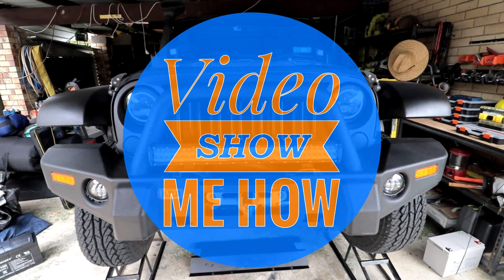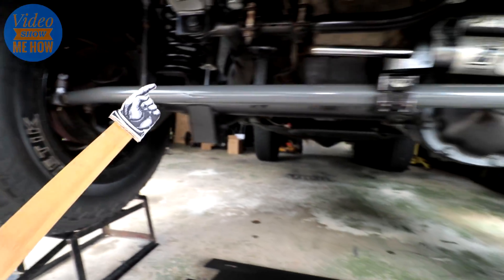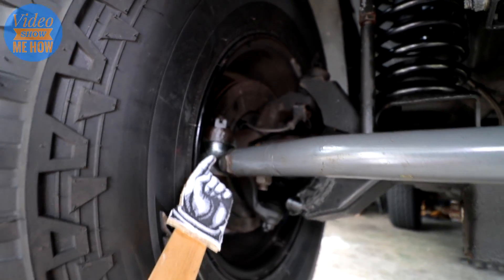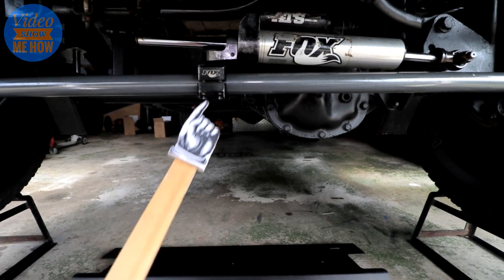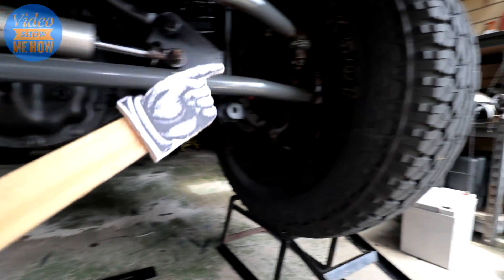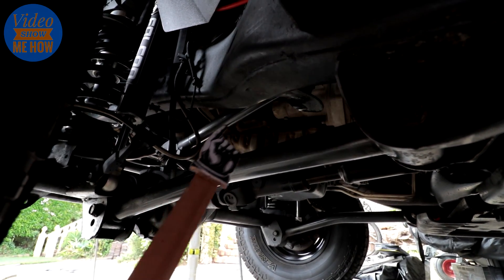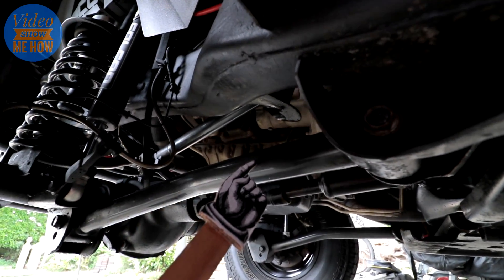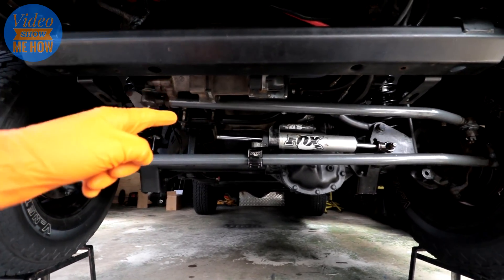Jeep Wrangler JK Geometry - Front Suspension and Steering Explained Complete Guide Walk Through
This video shows you a Jeep Wrangler JK Geometry - Front Suspension and Steering Explained Complete Guide Walk Through. I show you each steering and suspension component, what they do and what problems they might have. If you've ever wondered what all the suspension and steering components of your Jeep JK are and what they do, this guide and walk through is for you!

Here's the different components covered and their timeline in case you want to skip straight to them:

Tie Rod - 0:49
Drag Link - 3:24
Sector Shaft - 6:30
Track Bar - 7:50
Sway Bar Links - 10:45
Sway Bar - 11:00
Control Arms - 12:15

I hope you found this guide useful and if you have give it a quick thumbs up!

Cheers guys.

Adam

VideoShowMeHow assumes no liability for property damage or injury incurred as a result of any of the information contained in this video. Use this information at your own risk. No information contained in this video shall create any expressed or implied warranty or guarantee of any particular result. Any injury, damage, or loss that may result from the information contained in this video is the sole responsibility of the user and not VideoShowMeHow. VideoShowMeHow cannot guarantee against improper use or unauthorised modifications of this information.